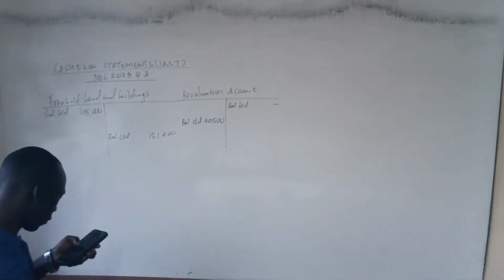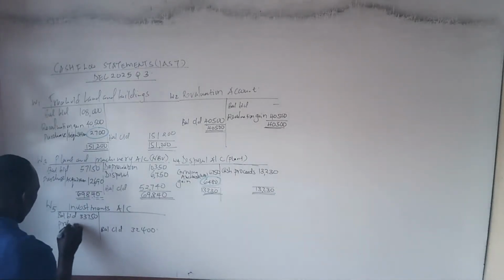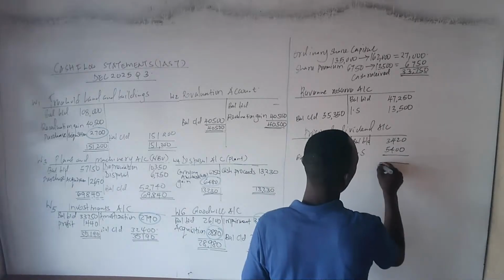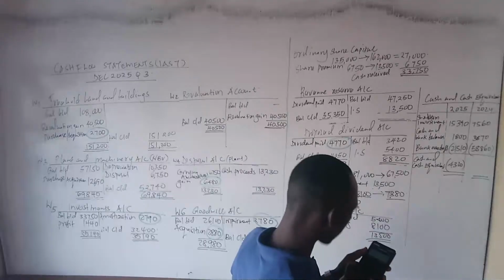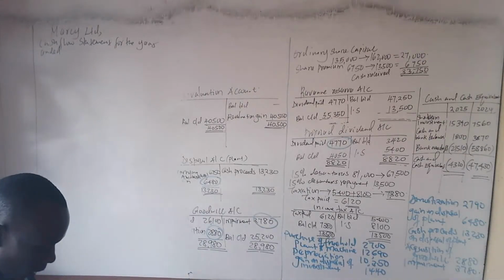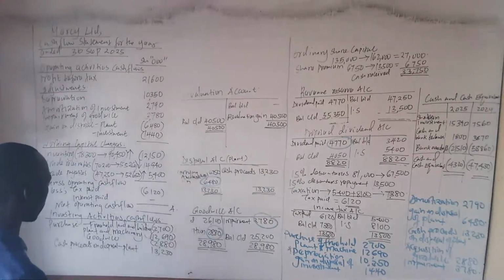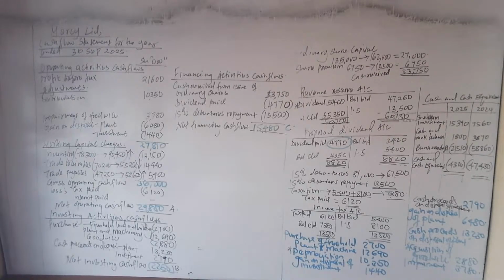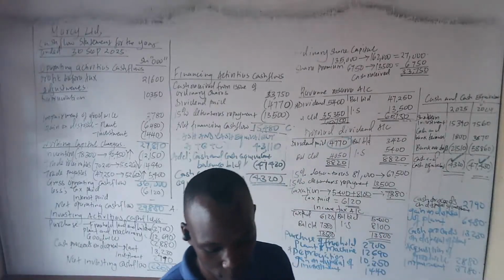FA: CASH FLOW STATEMENTS (IAS 7)